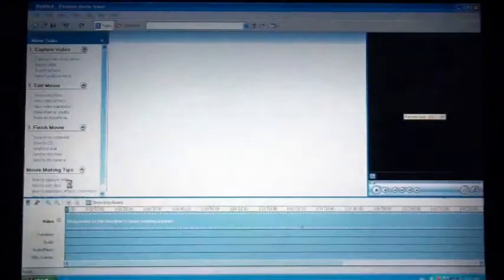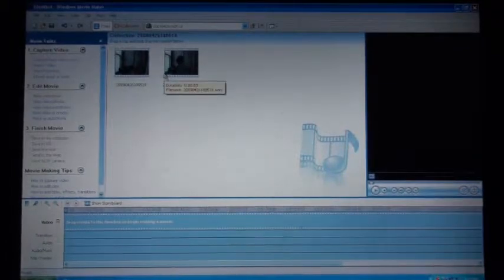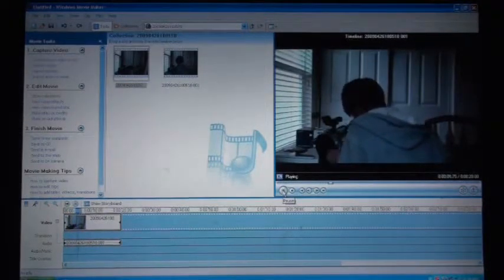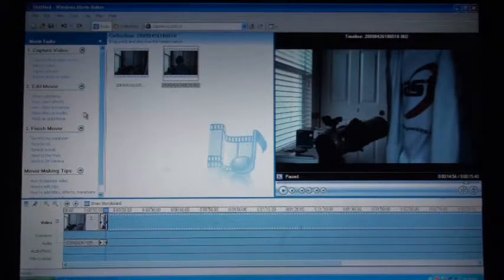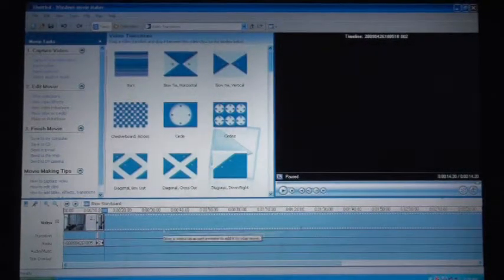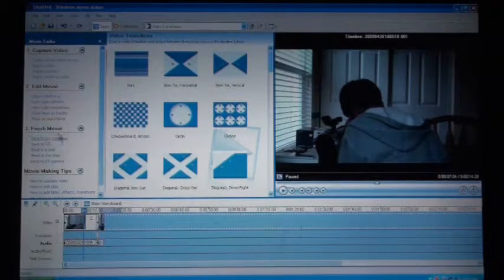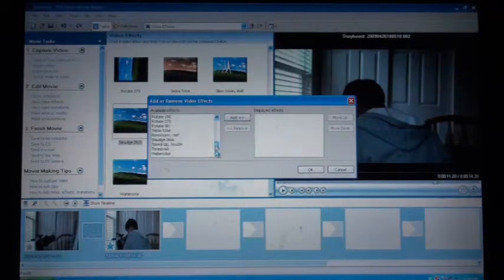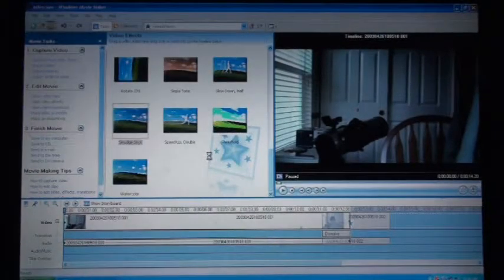How to Make a Video and Post it on YouTube (Pt. 1)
The first part on how to make a video and post it on YouTube using Windows Movie Maker